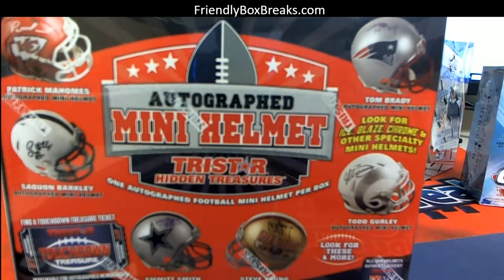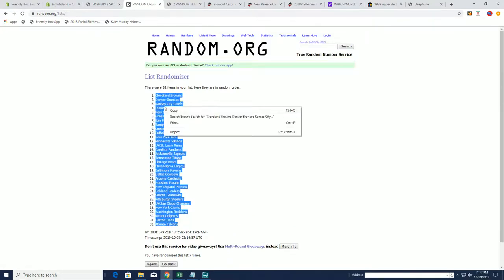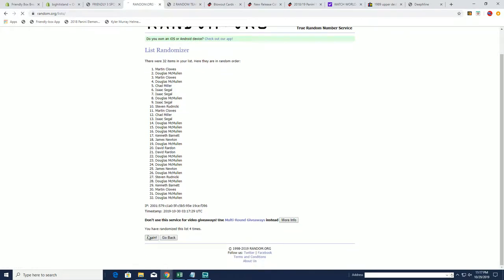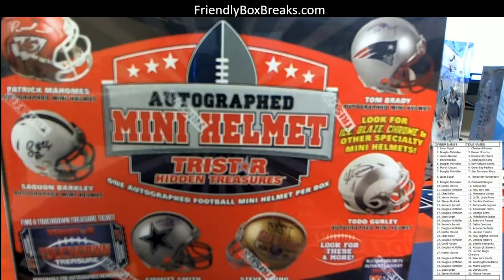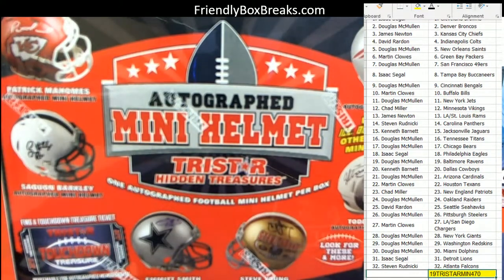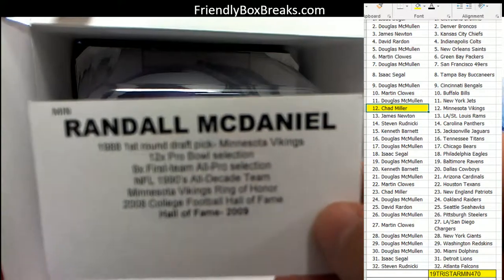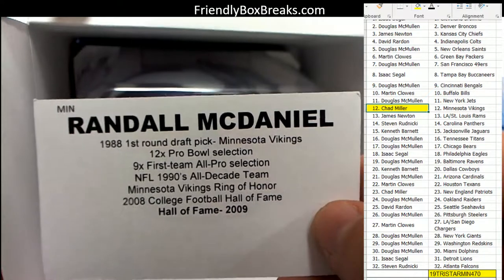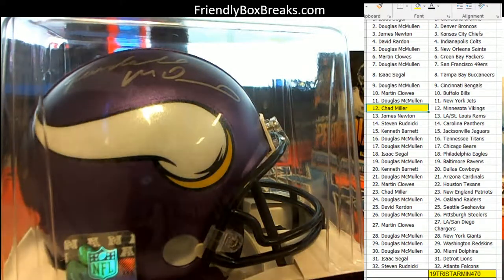2019 Tristar Mini Helmet ID 19TRISTARMIN470